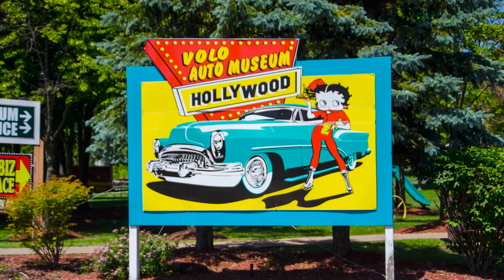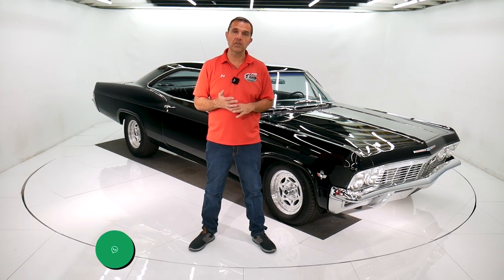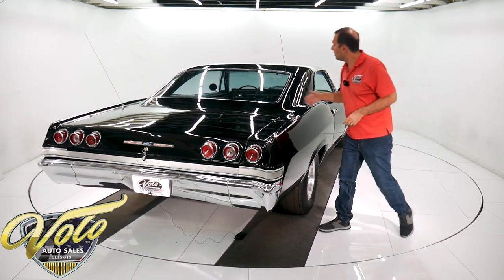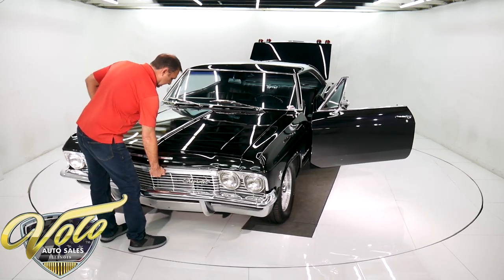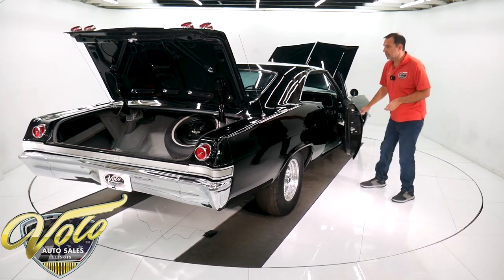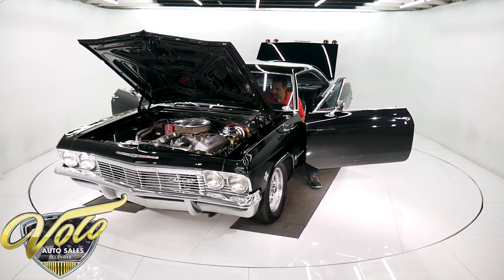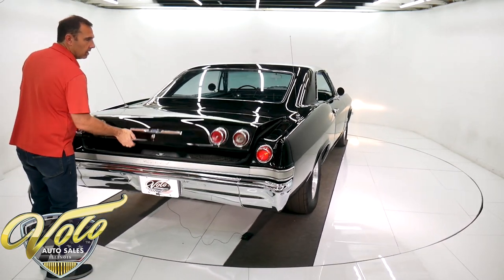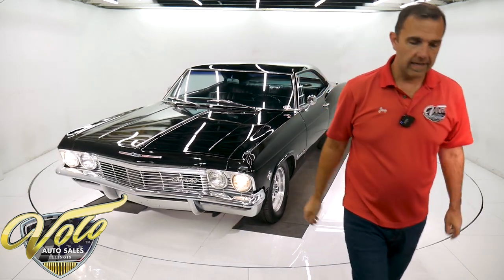1965 Chevrolet Impala for sale at Volo Auto Museum (V18568)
EXTERIOR: It has a look! The aggressive stance let's you know "dont mess with me". Very clean, very very straight body. Gaps are right on. The paint is polished like a mirror. Door jambs are painted real slick and glossy. Chrome and trim shines bright. Everyone loves the '65 for the round taillights. Has some really sharp looking 15 inch aluminum wheels, BFGoodrich tires in the front and brand new Mickey Thompson drag radials in the back.

INTERIOR: Upholstery, door panels, carpet, headliner and visors are excellent. are excellent. Has aftermarket tachometer in the dash and gauges mounted below. Custom stereo system, round speakers in the kick panels and 6x9s in the rear deck.

ENGINE COMPARTMENT: Performance built 454 by Borchardt Speed, has spec and Dyno sheets. 549 hp and 568 lbs of torque. It was bored and balanced. Has I-beam rods, forged pistons, Patriot aluminum heads, roller rockers, Engle cam and more. 750 Proform carb, we have it's specs too. Premium fuel lines, filter and fittings. Chrome fuel pump. Coated Hooker headers. MSD ignition system. Front of the motor has an aluminum water pump, billet brackets, aluminum pulleys and chrome alternator. Some tall finned aluminum valve covers with matching breathers and air cleaner lid dress it up nice. New chrome power brake booster and master. Runs cool thanks to the aluminum radiator with dual electric fans.